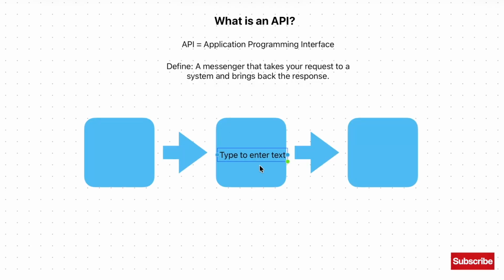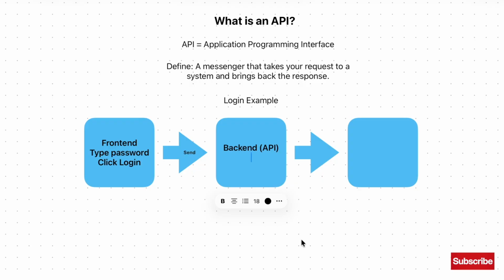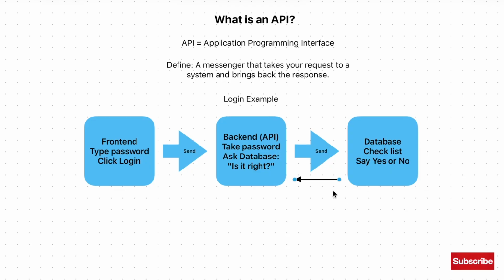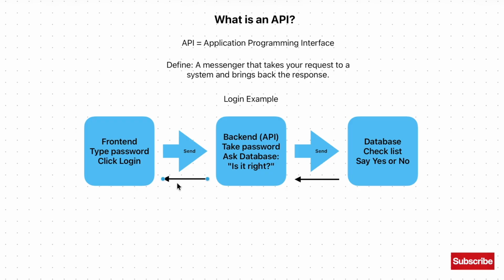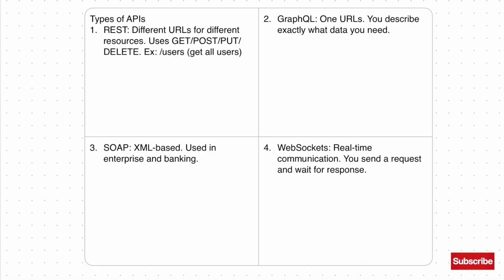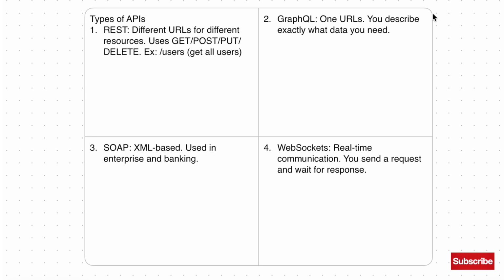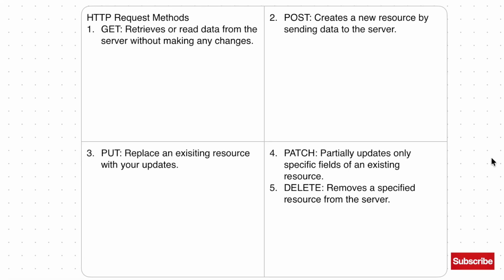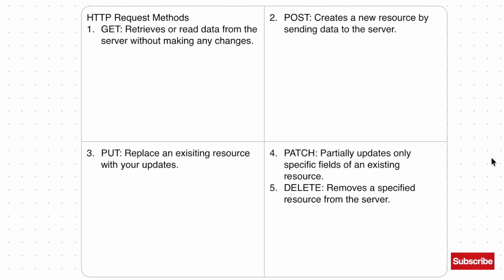What is an API?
Learn API fundamentals through real-world examples. This video is perfect for beginners and anyone who wants to understand how software connects.